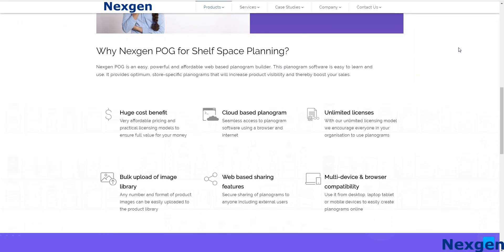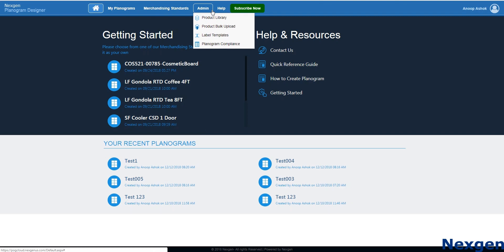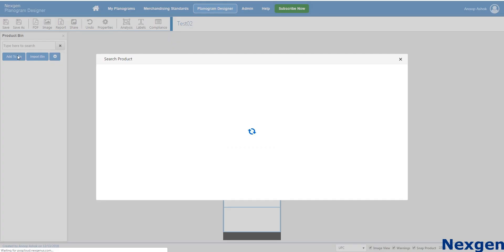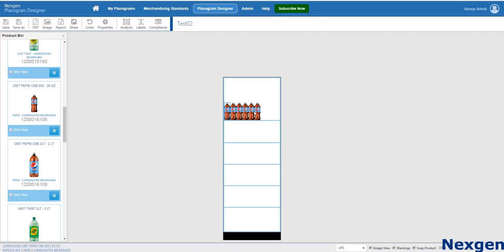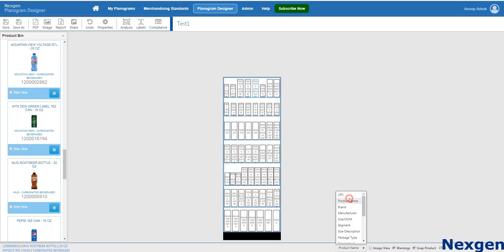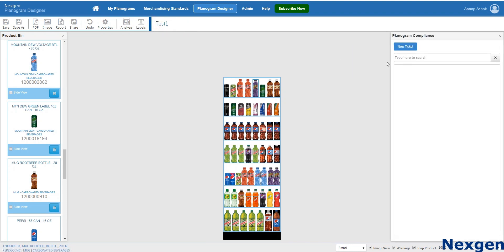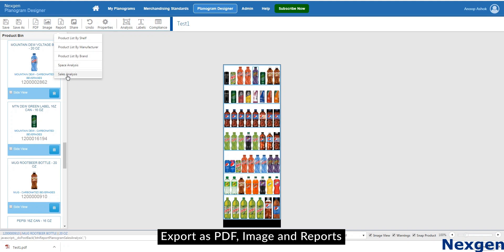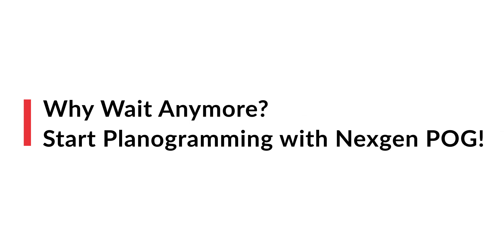Planogram Tutorial – How to create planogram (2019)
Nexgen POG is an easy, powerful, affordable and highly user-friendly, cloud based planogram software. Our solution is very cost effective. Nexgen POG costs USD 400 per user per year including the training, onboarding and round the year support.